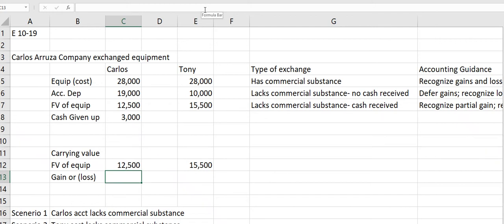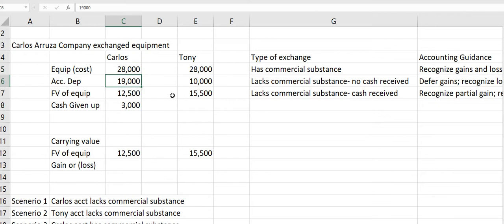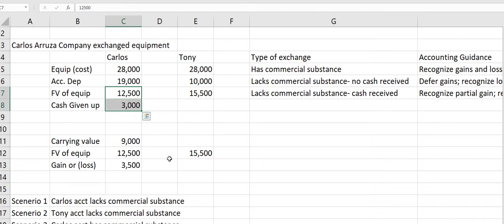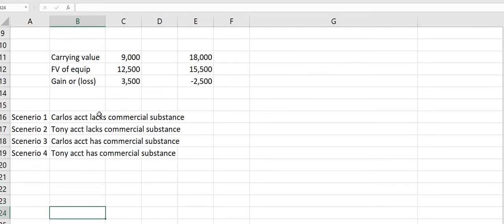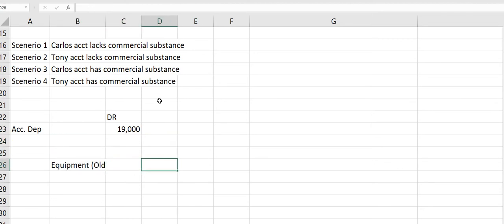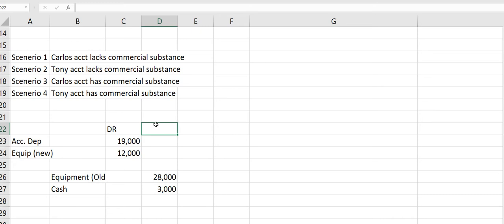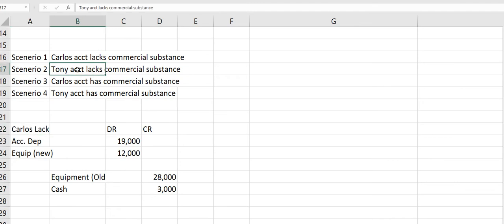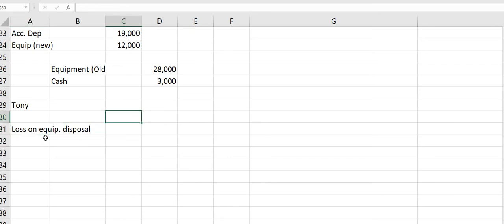10 19 part a